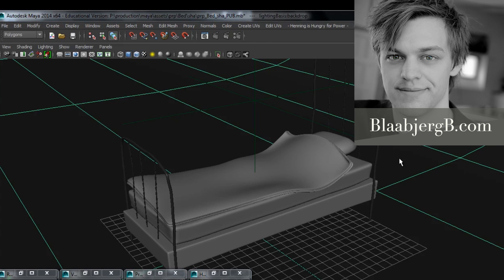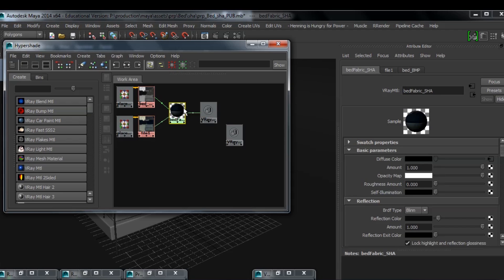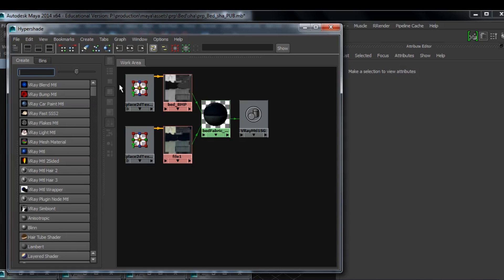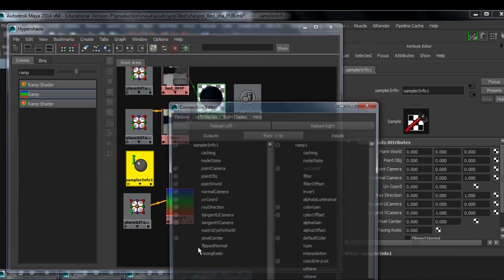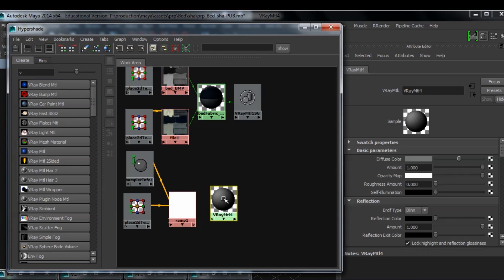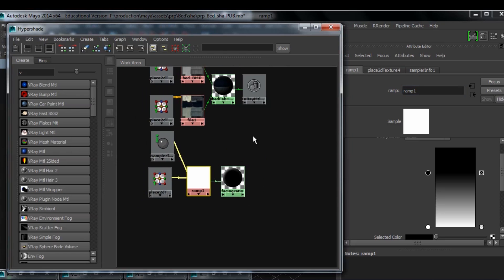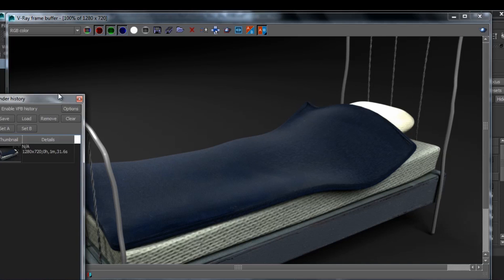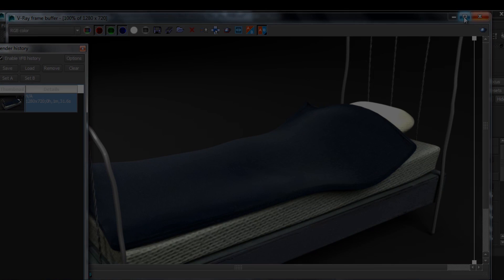creating cloth shader in Maya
This is a quick tutorial on how to set up a decent cloth shader in maya using maya nodes.